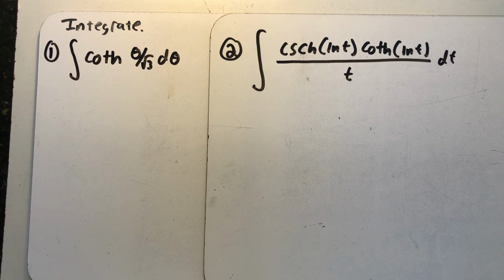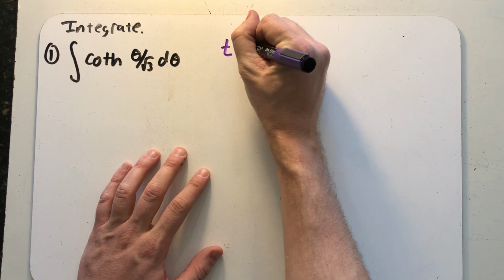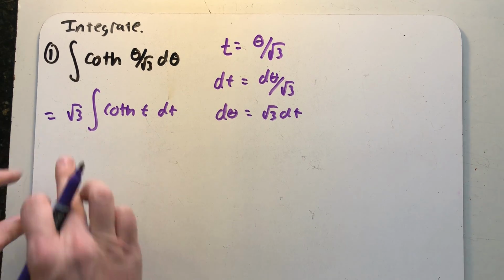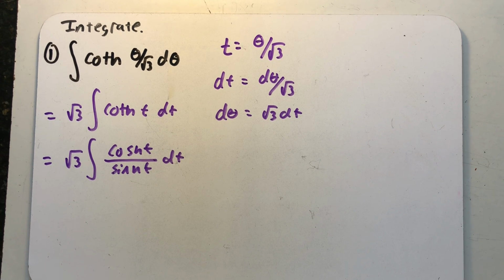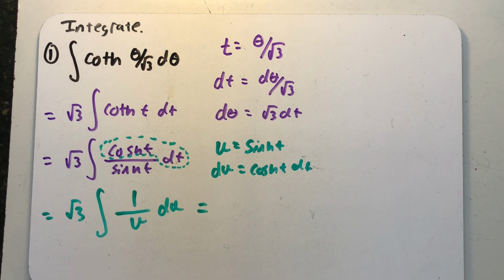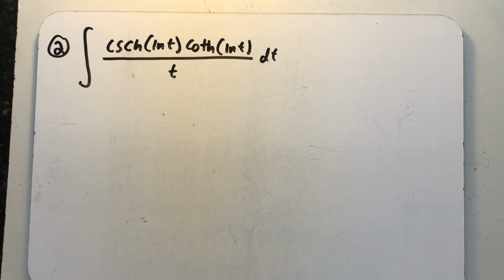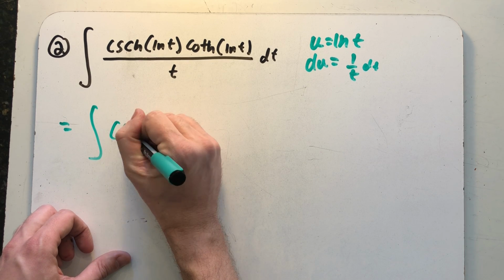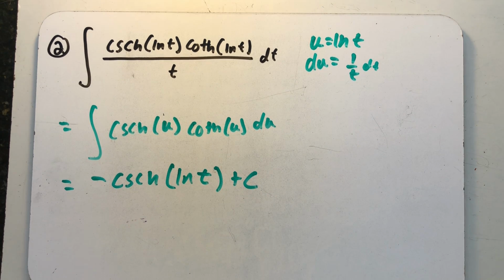hyperbolic functions and integration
integrals involving hyperbolic functions.